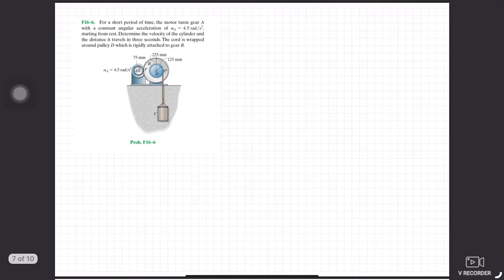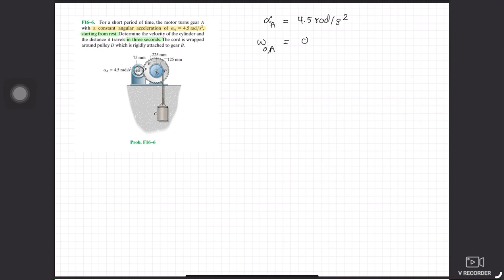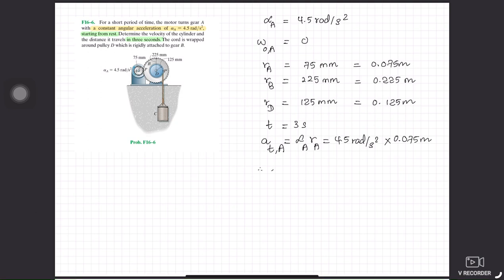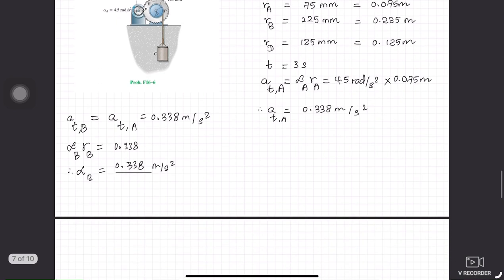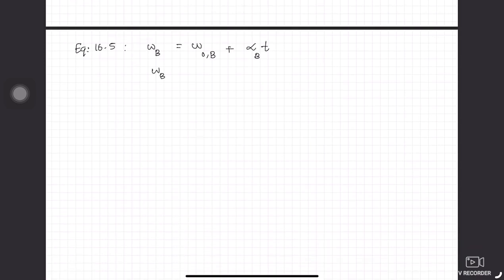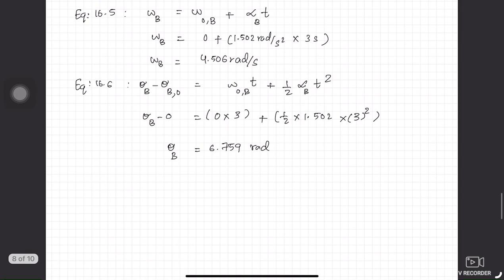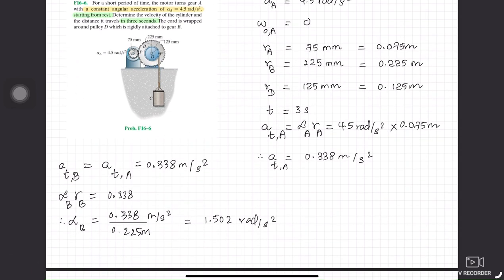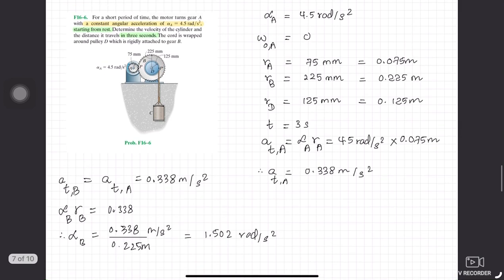Problem F16 6 RChibbelerDynamics